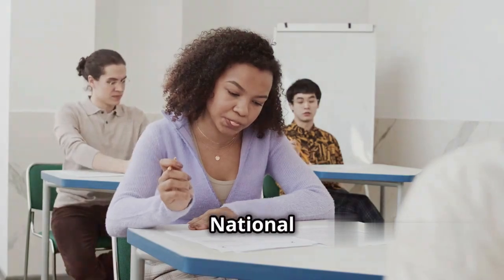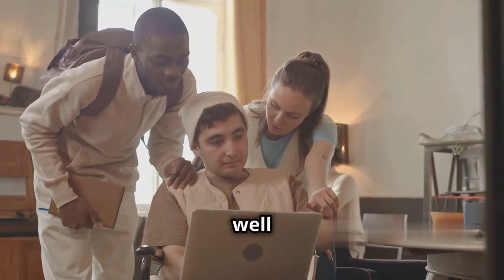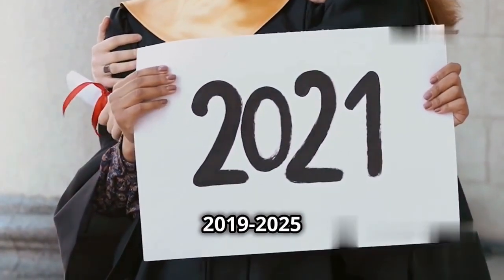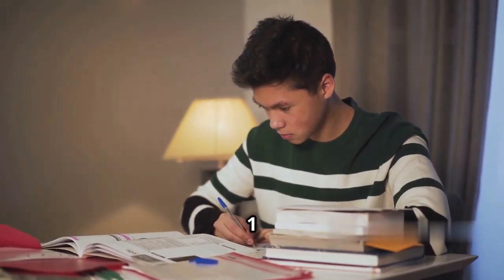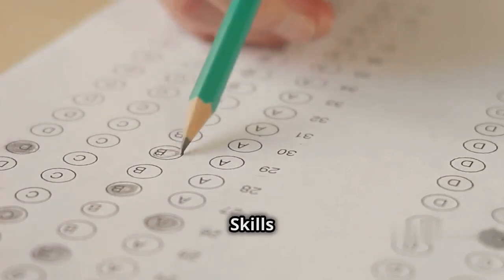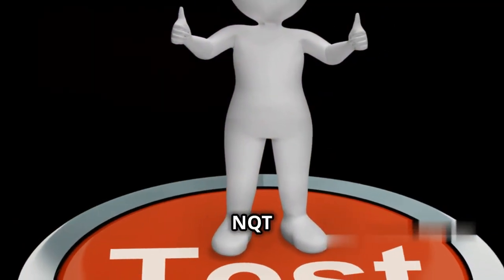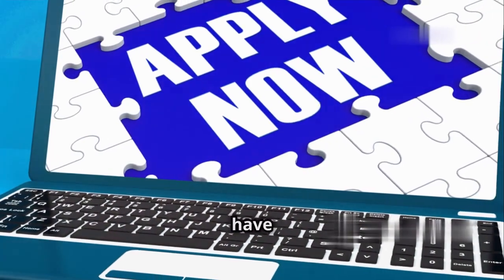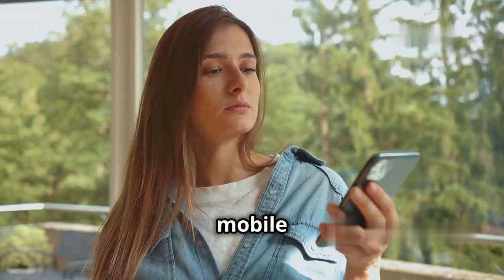TCS iON NQT 2024: Your Gateway to Top Corporate Jobs – Apply Now!🚀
Welcome to Techify!

At Techify, we deliver the latest in technology with insightful tutorials and up-to-date news on the hottest innovations. Whether you're a tech enthusiast or simply looking to stay informed, Techify is your premier source for all things tech. Join us for in-depth reviews, detailed guides, and the latest trends in the tech world.

Discover how you can jumpstart your career with the TCS iON National Qualifier Test (NQT) 2024! 🌟 Open to all college students and freshers, this test is your gateway to top corporate jobs. Learn about the eligibility criteria, important dates, application process, and more. Don't miss the July 4th application deadline! Watch now and take the first step towards your dream job with TCS. 🚀